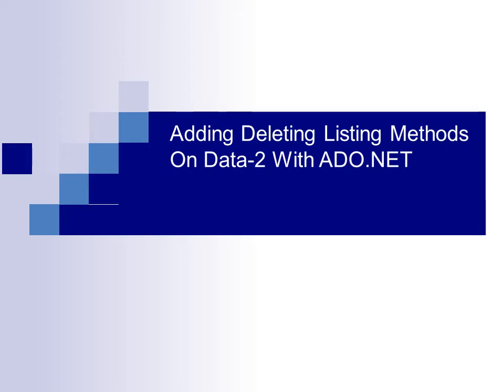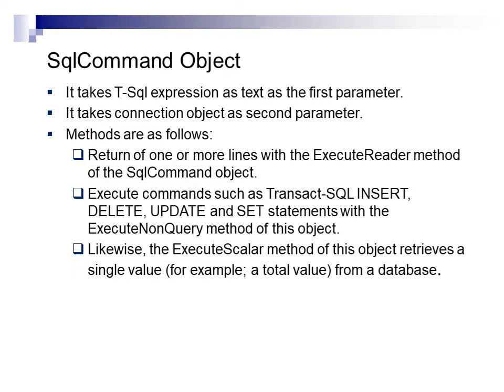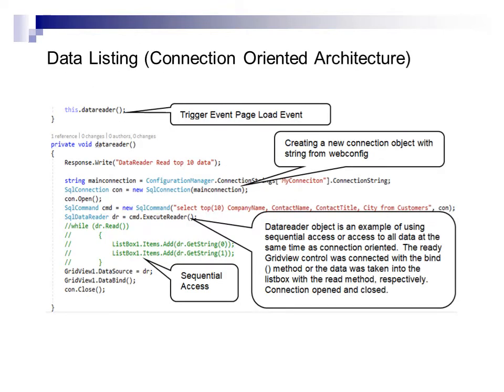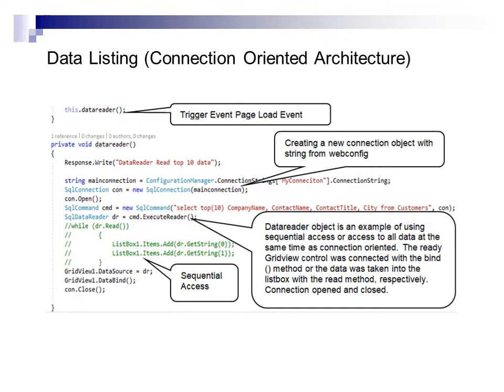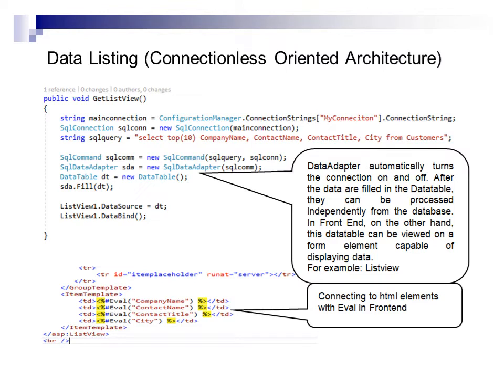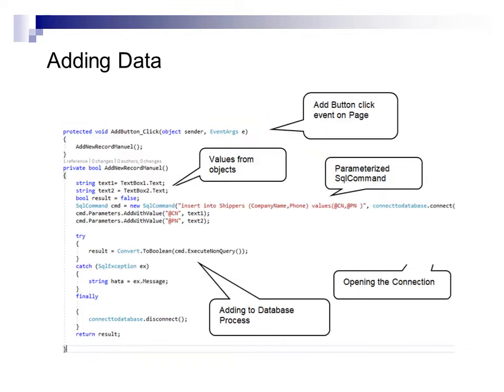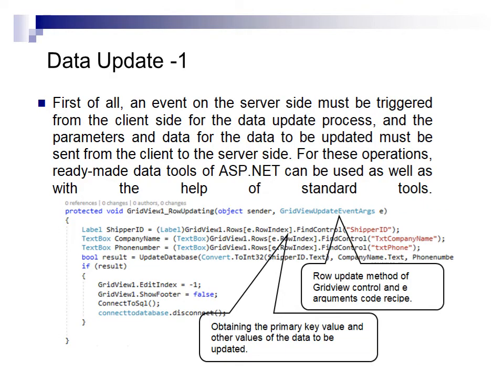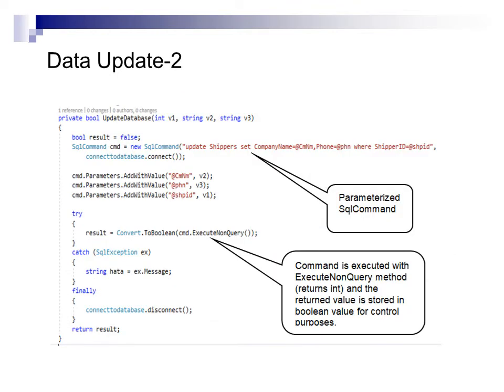Adding Deleting Listing Methods on Data 2 with ADO.NET (week 18)